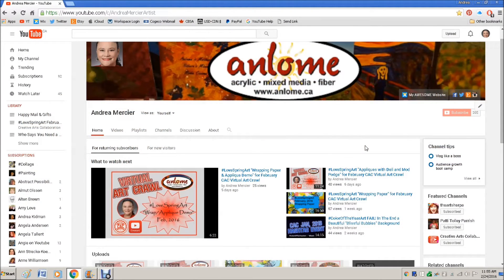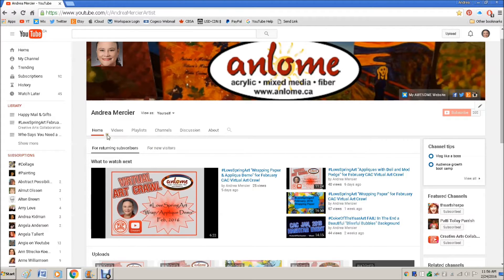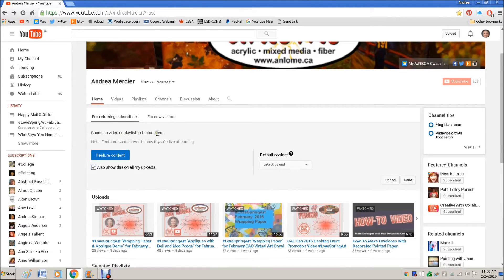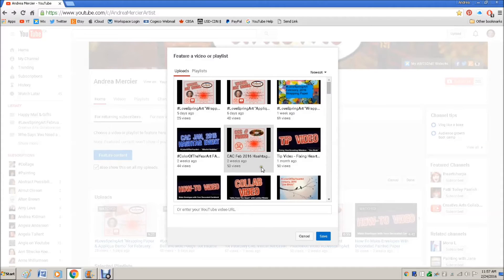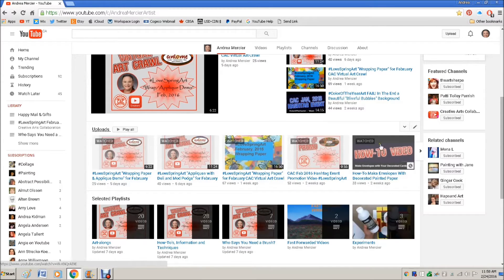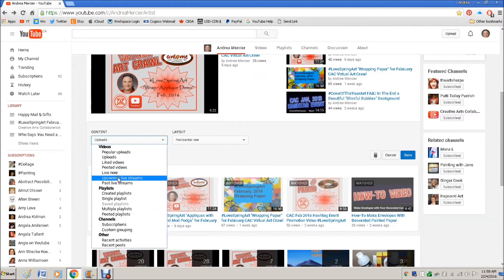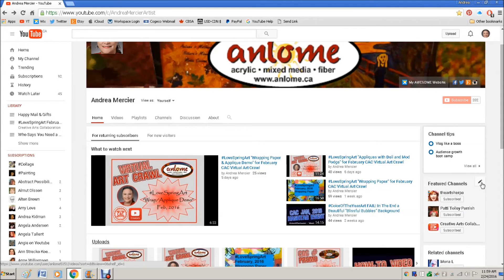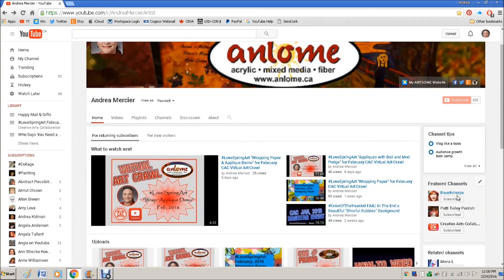TIP VIDEO - How to Change YouTube Home Page "What to Watch Next" Section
I am using DEBUT VIDEO CAPTURE software to make this tutorial!  See them

Are you a YouTube creator?  The Creative Arts Collaboration (CAC) is a group of Creators who work together to learn and mentor.  Join the CAC! to go to the Membership Form on Facebook.